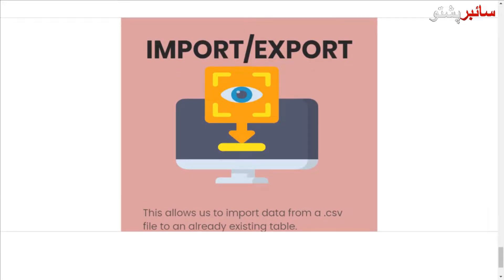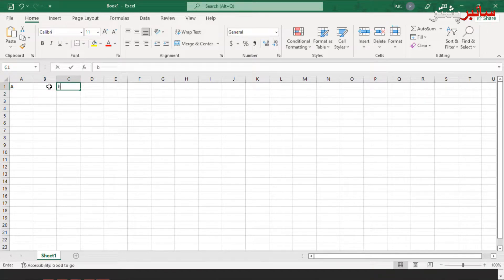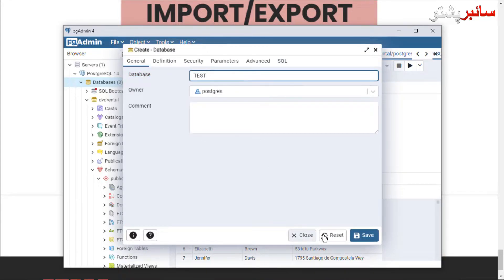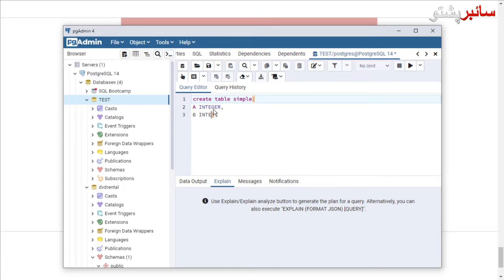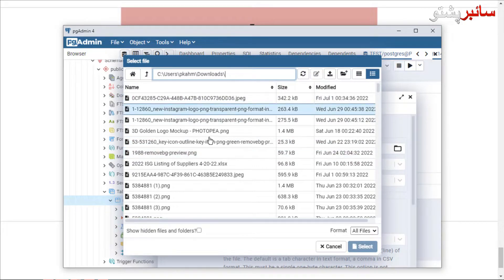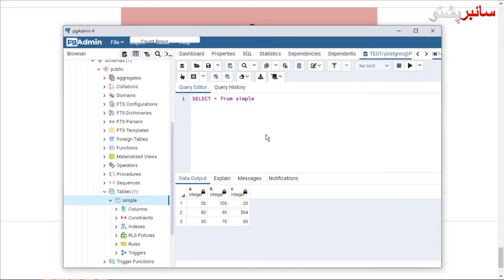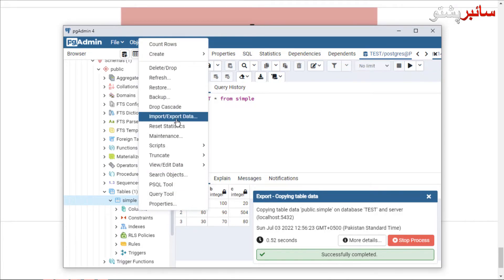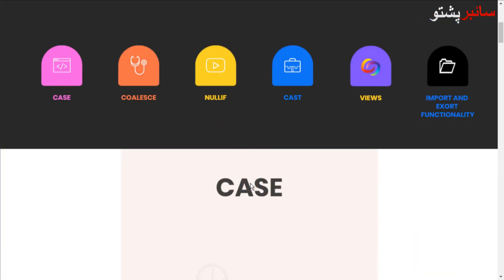SQL Bootcamp Lecture 24 | Conditional Expressions and Operators | IMPORT & EXPORT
SQL is a domain-specific language used in programming and designed for managing data held in a relational database management system, or for stream processing in a relational data stream management system.
in this course you will learn, everything about SQL, Data Base, How to create a database, and How to use a database in Pasho.
Course Contents:
✅ PostgreSQL Installation
✅  Database and Table Basics
✅  SQL Statement Fundamentals
✅  Group by Clause
✅  Assessment Test 1
✅  JOINS
✅  Advanced SQL Commands
✅  Assessment Test 2
✅  Create Databases and Tables
✅  Assessment Test 3

CyberPashto courses will help you of getting started your career in cybersecurity, Information Technology, or infosec, and online earning. Courses are available in Pashto

Cyber Pashto is a nonprofit education academy with a mission to provide free world-class education in the Cyber and IT World for Pashtuns in the Pashto language. All lectures are FREE. The main goal is to develop and train you professionally, and teach you how to use advanced tools in cybersecurity. Enjoy FREE videos from different instructors in Pashto only.

Fawad Bacha is an Educational Philanthropist supporting instructors to provide FREE courses for the public. In return, Please keep me in your Prayers if you learn at least one thing.